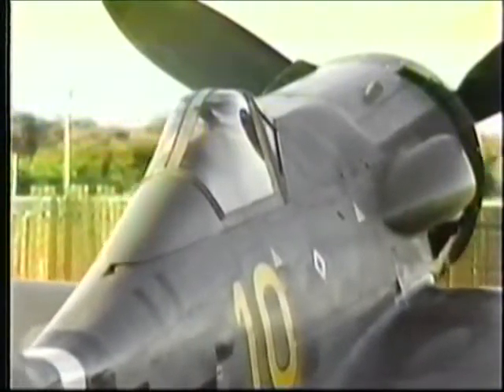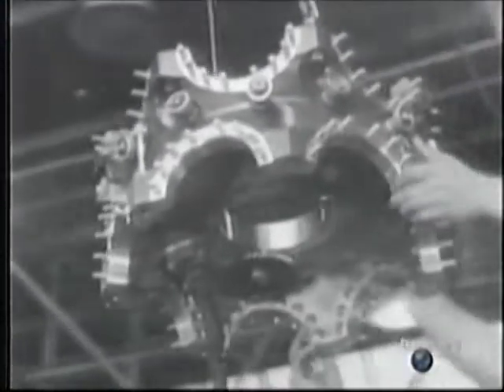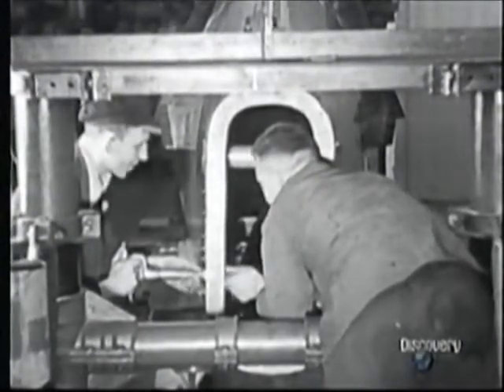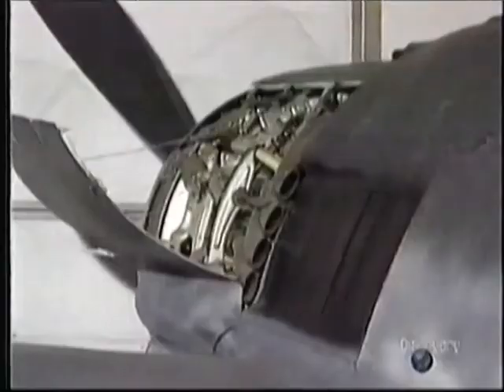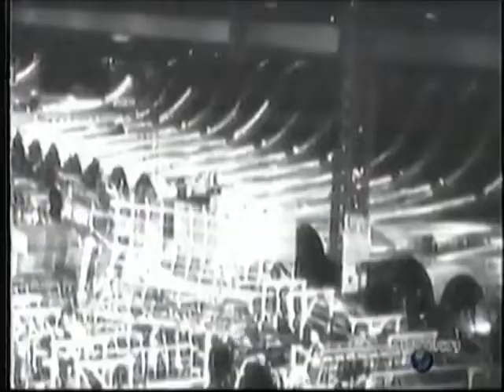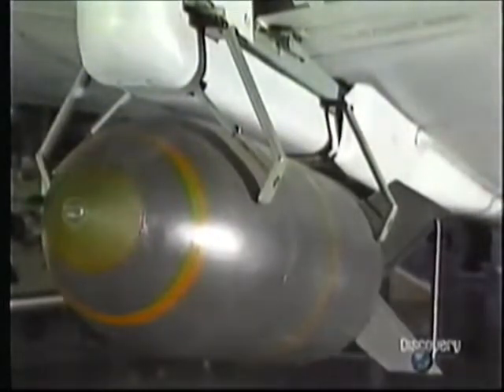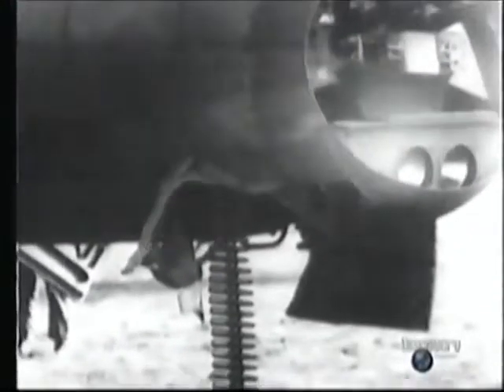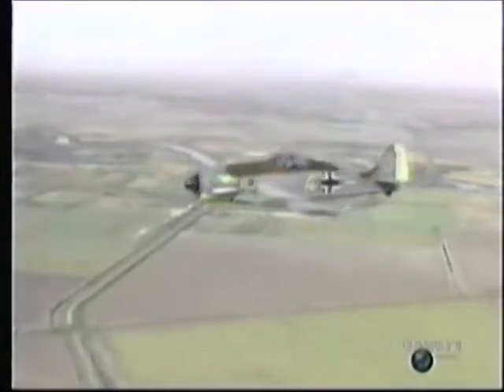Focke Wulf 190 Documentary 3 with interviews with fighter pilots